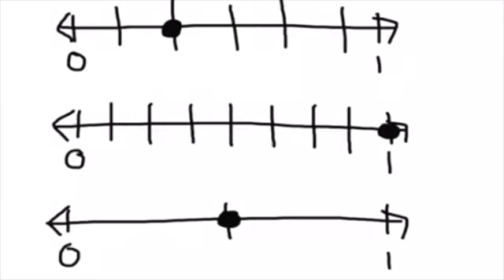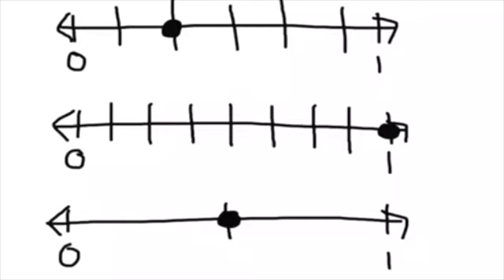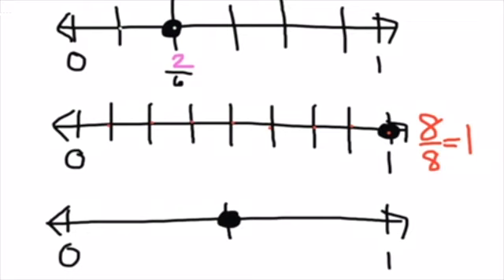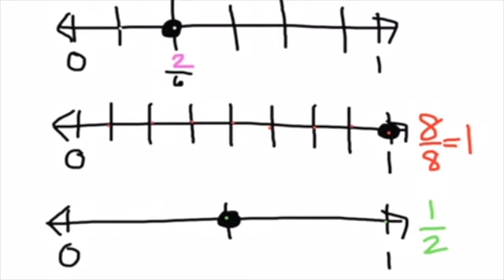Friday, February 26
This video is about Friday, February 26